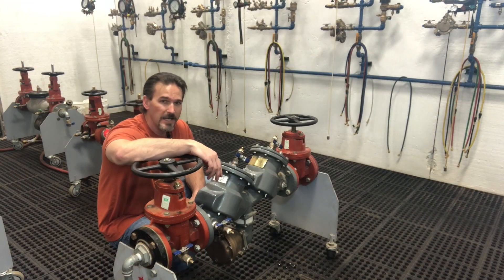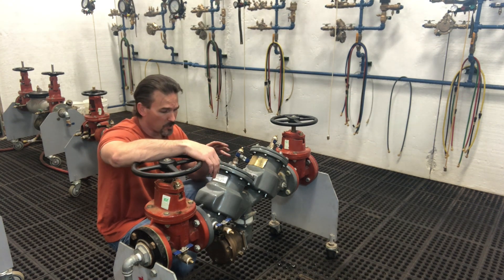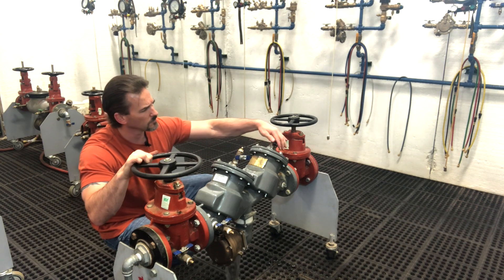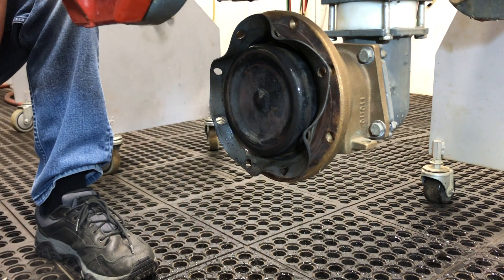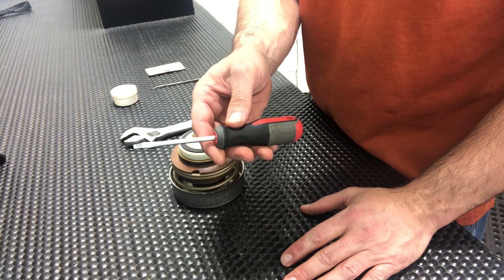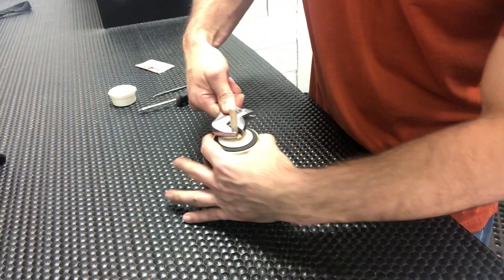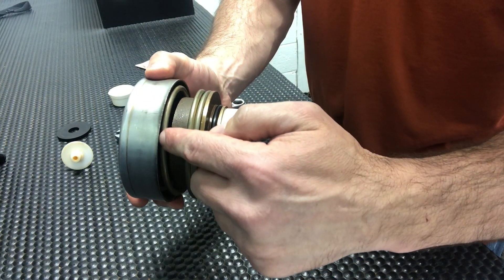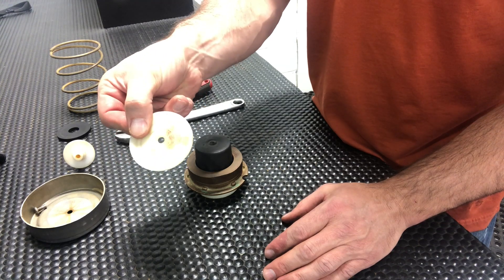Febco Relief Valve 860 880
Febco Relief Valve Disassembly
2:05 Removing RV Module
2:30 RV Disassembly
6:48 RV Reassembly
13:50 Re-installing RV Module